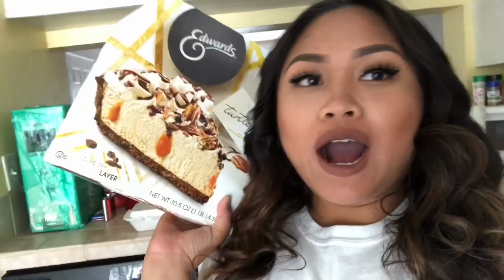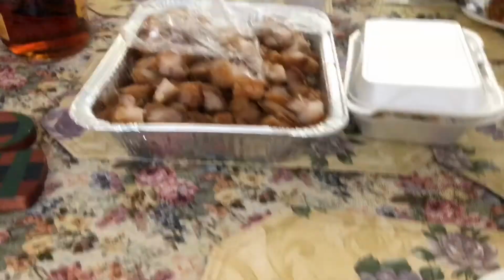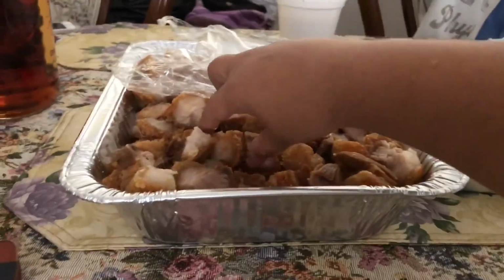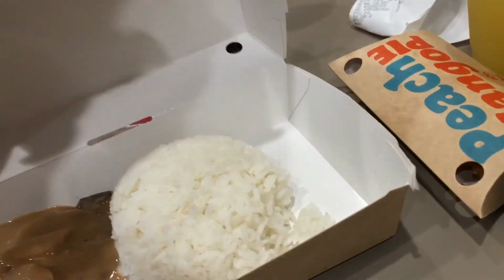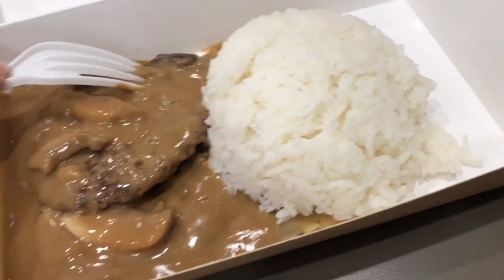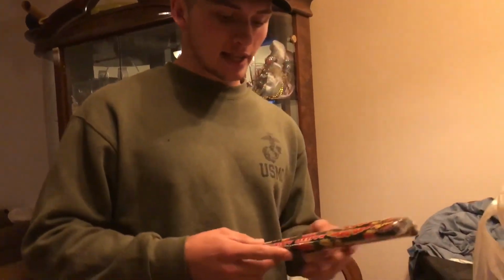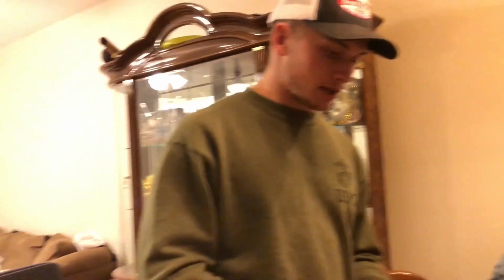A FILIPINO NEW YEARS EVE | VLOG#27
Hi guys I hope you enjoyed this vlog!

I don’t have a specific day on when I post videos. For now I post as I go.

M A K E U P   C H A N N E L

I N S T A G R A M : aicheeelle
S N A P C H A T : aicheeelle

Make sure you give my brothers clothing line some love!